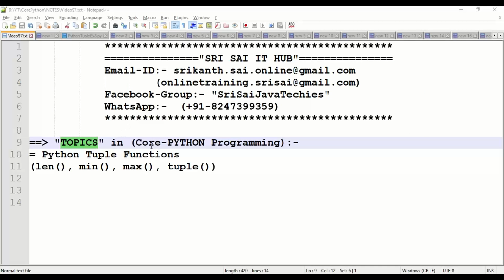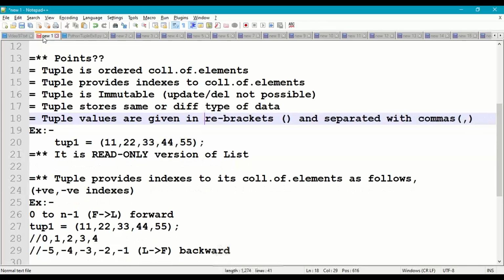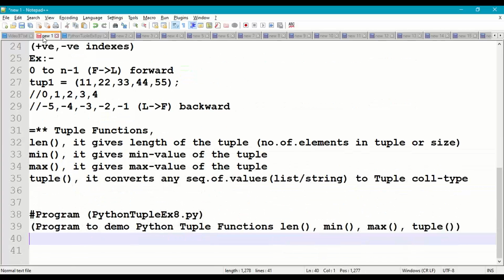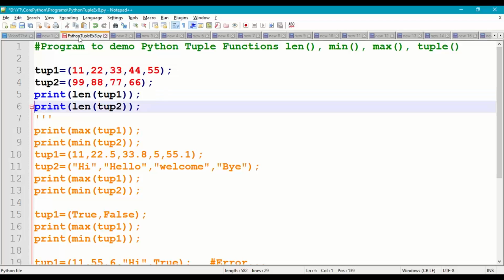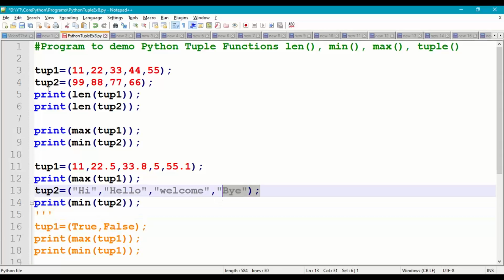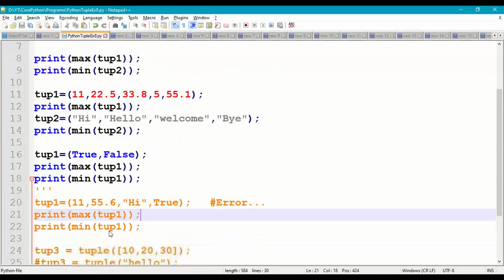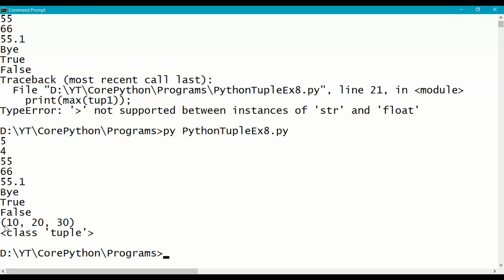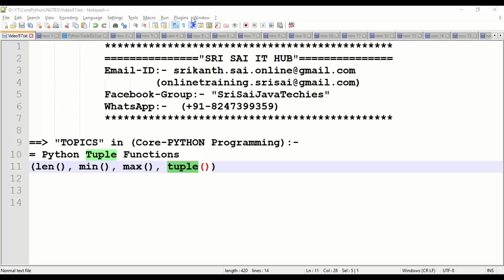Python Tuple Functions | Python Tuple len, min, max, tuple functions |#97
1) Python Tuple Functions
2) Python Data-Structures
3) Python Collections
4) Python Derived Datatype
5) Python Sequence Datatype
6) Python Tuple len() function
7) Python Tuple min() function
8) Python Tuple max() function
9) Python Tuple tuple() function
10) Python Functions